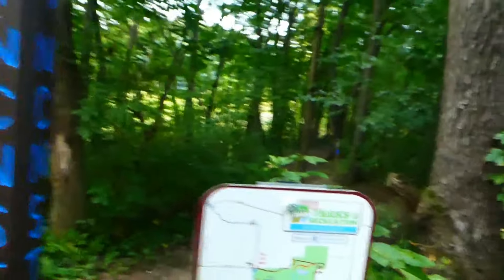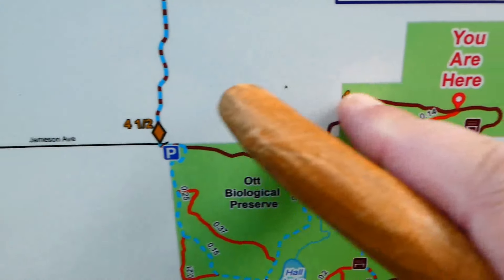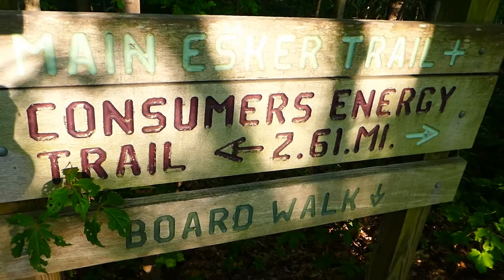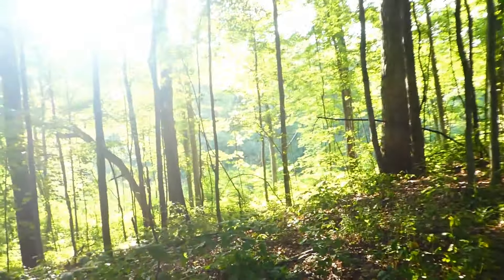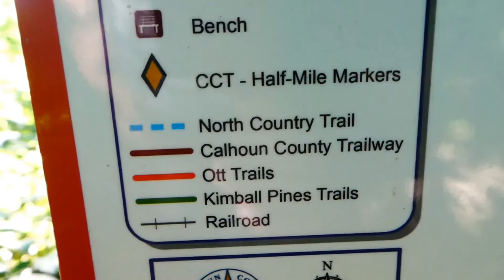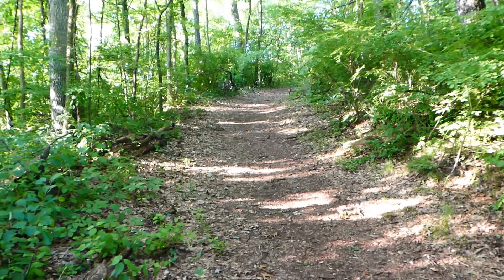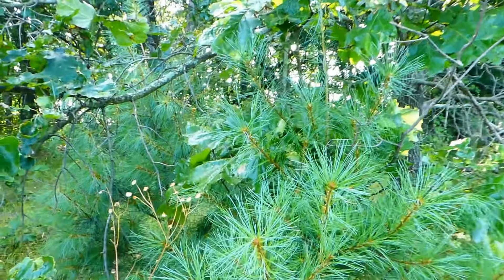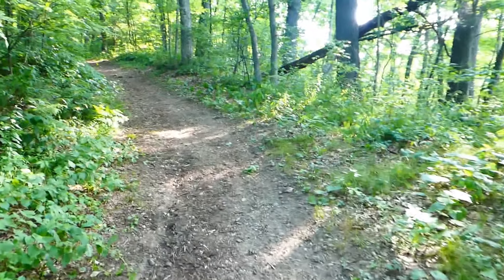Hiking The OTT Biological Preserve. (North End)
Checking out the OTT biological preserve in Battle Creek Michigan Calhoun County. The Park has put up new signs with a map and when I saw that I realized there is more to explore! I love exploring! Come with me as I search for the three lakes. Two Part series (or more).

There are few videos of this great place. I made this series for myself, and anyone else curious about the Ott.

Stickers/Postcards
MAIL:
SHLISA SHELL